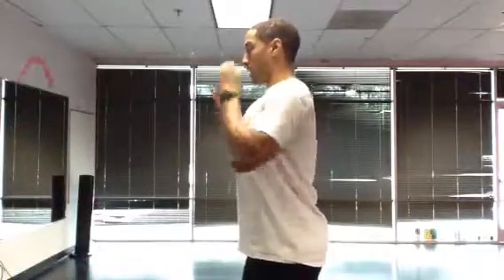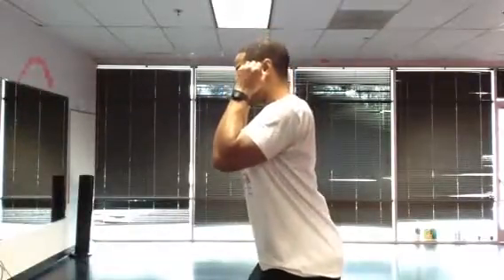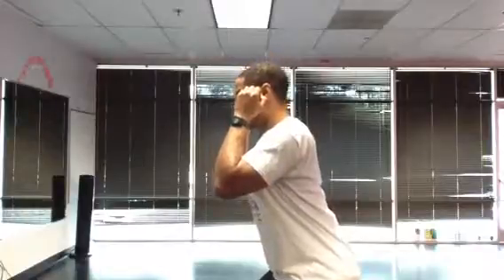Posture During Fat Burning Exercise